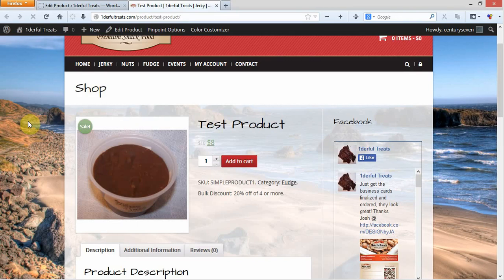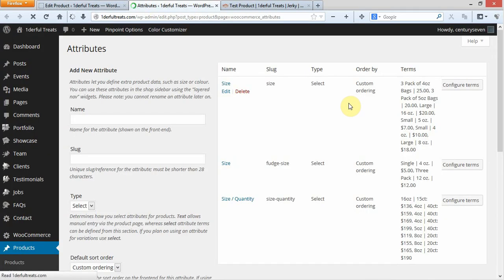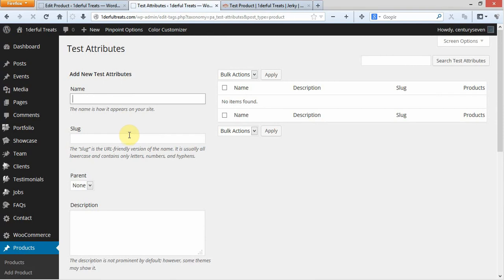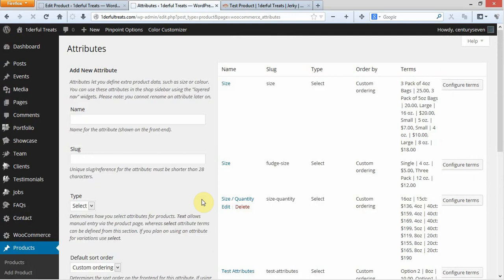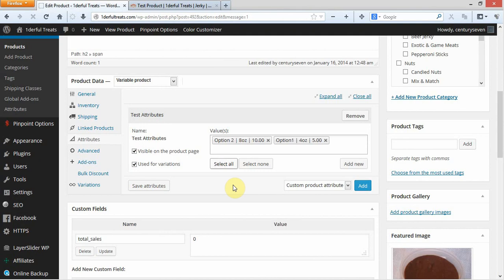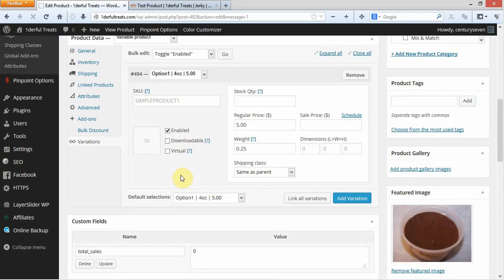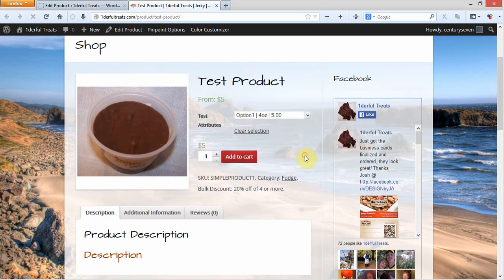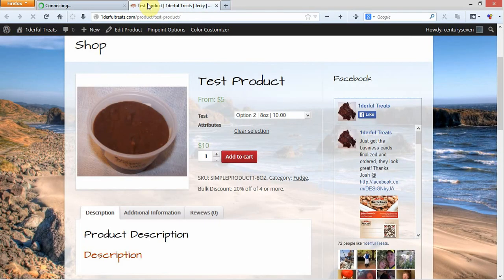07 Variable Products